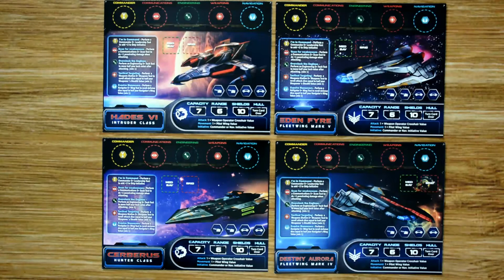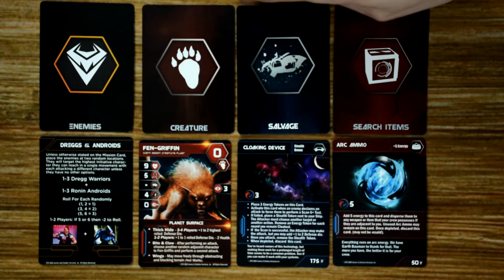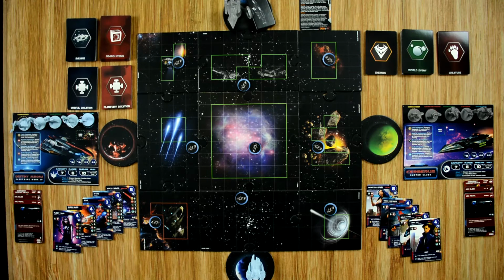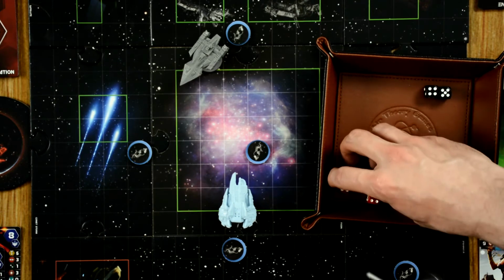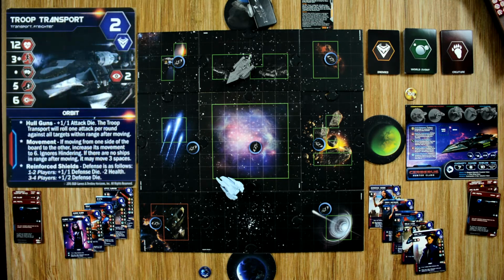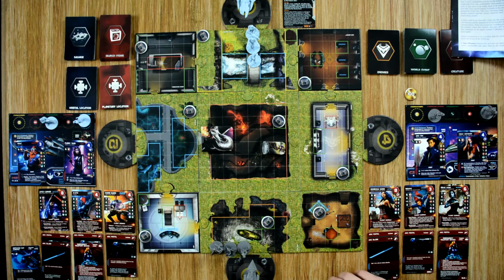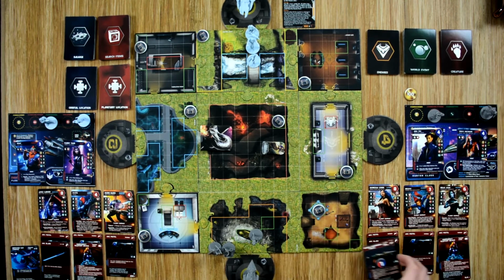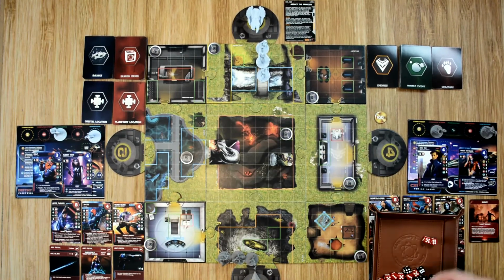Learn to Play: Destiny Aurora Renegades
In this video I will teach you how to play including: Setup, player turns, orbital phase, planetary phase, end phase, other features of the game.

Game type: space exploration
Run time: 1-4 hours
Learning Curve: medium a game or two
Number of players: 1-4
Designers: Frank J. Zanca
Publisher: Destiny Horizons